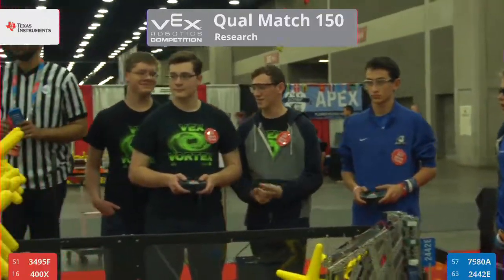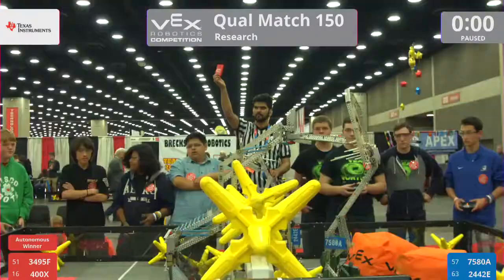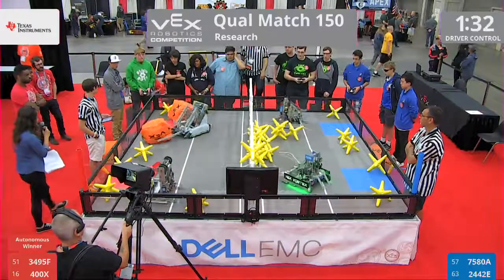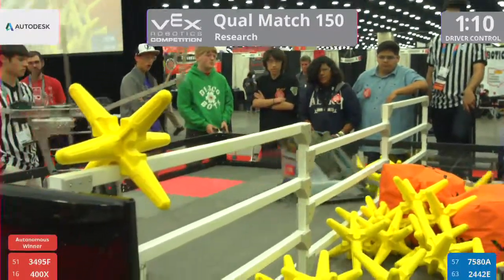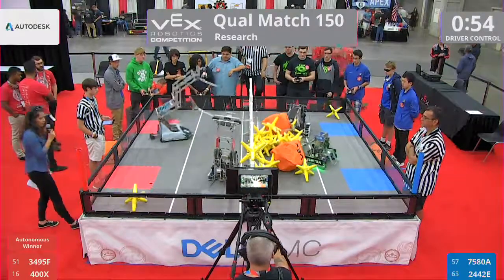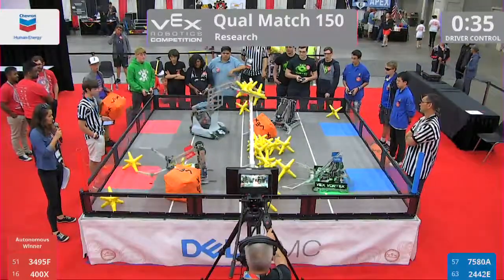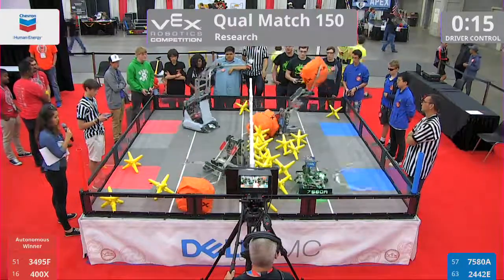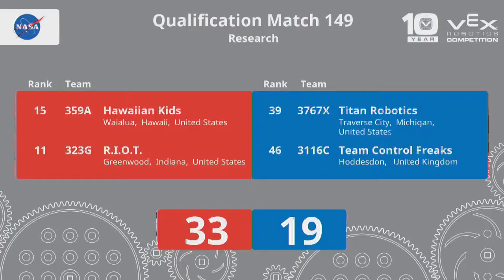2017 VRC Res Q150 - 3495F 400X vs 7580A 2442E - 29 to 12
Red - Score 29:
3495F (Mindcraft, Edison High School, Fresno , California, United States)

400X (Magic, Galveston I.S.D. Robotics, Galveston, Texas, United States)

Blue - Score 12:
7580A (Haslett VEX Vortex, Haslett Robotics Club, Haslett, Michigan, United States)

2442E (Bancroft Robodogs E, Bancroft School, Worcester, Massachusetts, United States)
||  Research Rank:71 . Wins:3 . Loses:6 . Ties:1 . WP:7 . AP:16 . SP:163